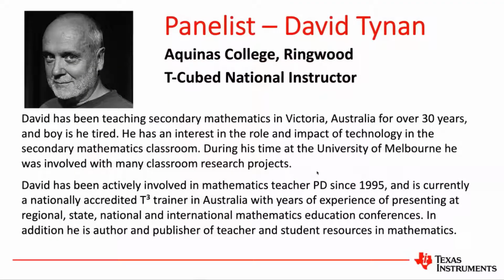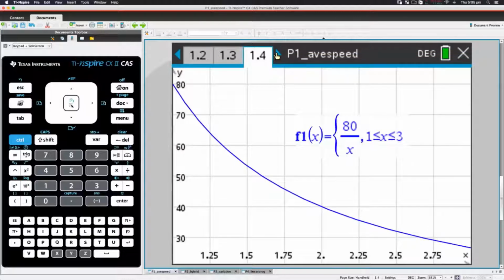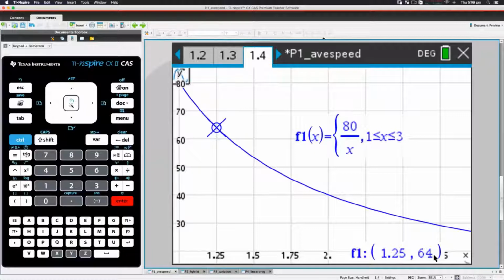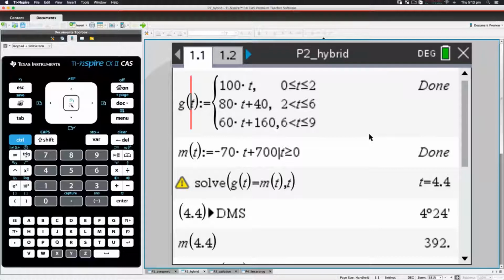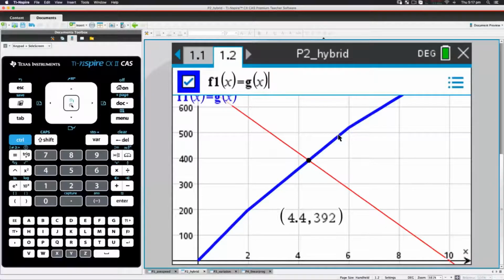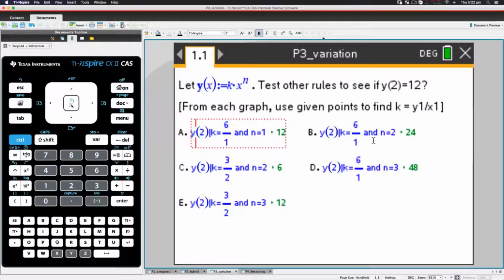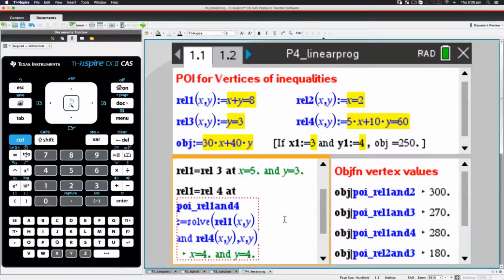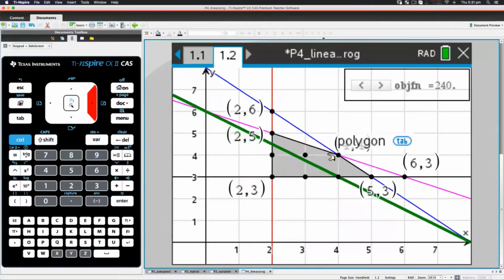Graphs and Relations Module for Further Mathematics | TI-Nspire CX CAS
Efficient use of TI-Nspire CX CAS to solve a range exam style questions for Graphs and Relations.
Content Links ↓↓↓
Video Question Sheet (Links to Google Folder … Question sheet not yet complete)
00:00  Introduction
00:25 Q1. Speed - Time - Distance
11:03 Q2. Intersection of travel graphs
18:30 Q3. Relations and Points
25:56 Q4. Linear Programming